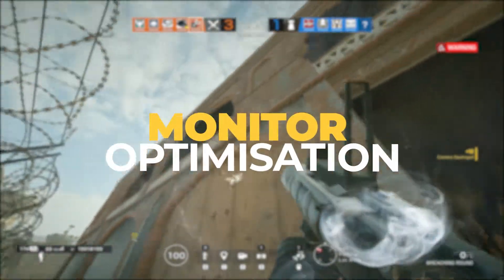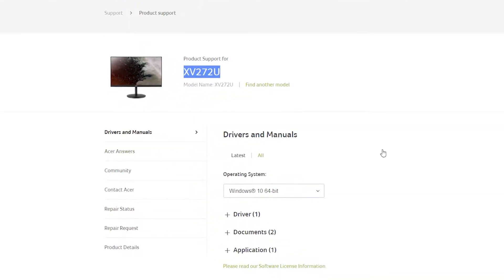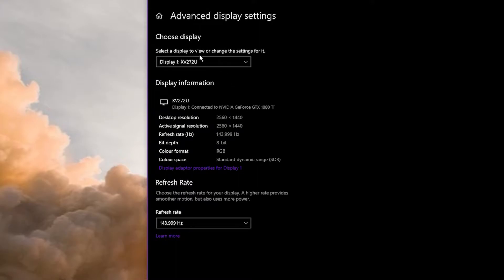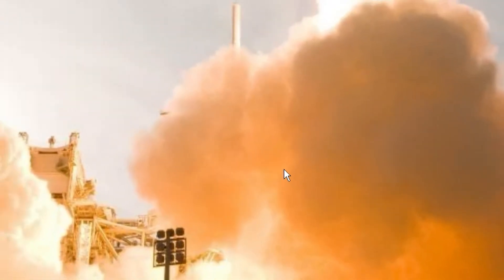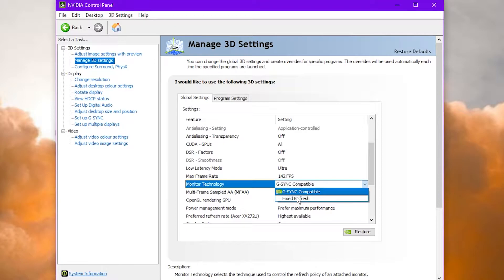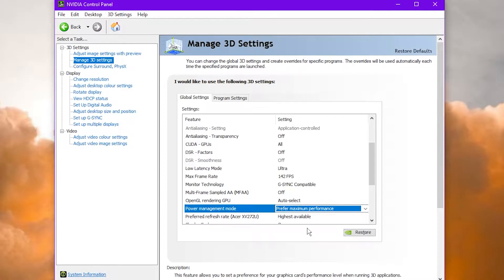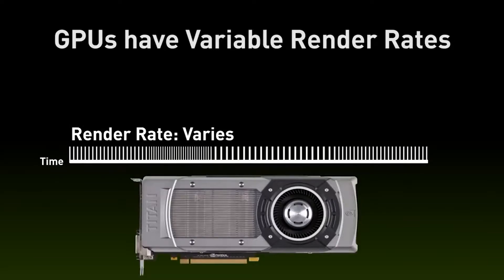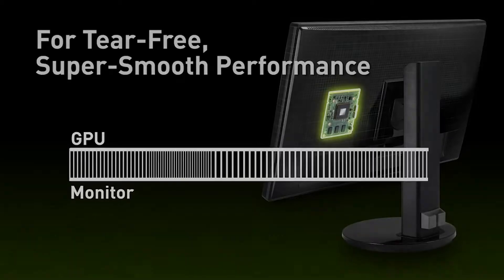Why LIMITING FRAMERATE is better for COMPETITIVE GAMING! MONITOR OPTIMISATION & SETUP!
Back again with another 3 minute tutorial this one is focused around setting up a monitor for gaming, checking the frame rates are correct and getting the game to look and perform as best it can.

TIME STAPS
0:00 Intro
0:21 Monitor drivers
0:36 Monitors refresh rate
0:52 Monitor refresh rate test
1:08 Nvidia control panel setup
1:42 Why capped framerates are pog

Would you like me to go into more depth on the subject? do blindfold testing or further testing? let me know.

Remember to follow my other social platforms, as well as this one!

I also run a fun, original siege competition over on my twitch every Saturday, interested in participating? join the community discord!